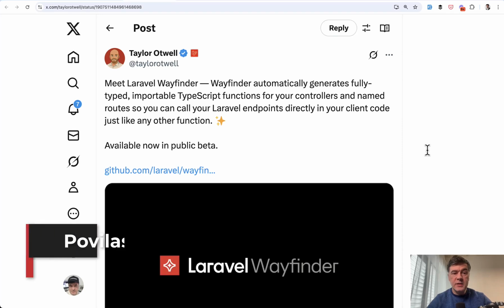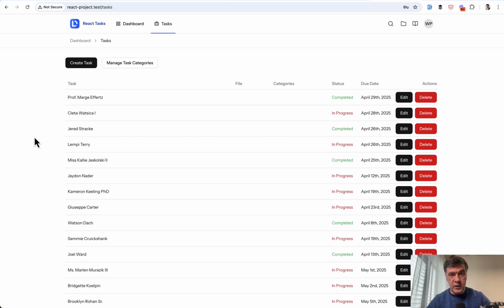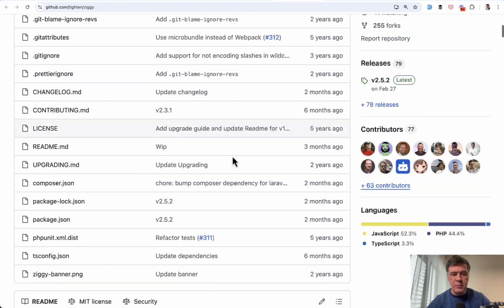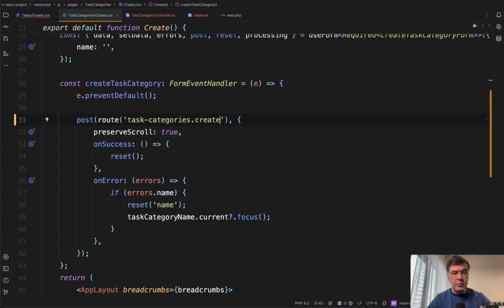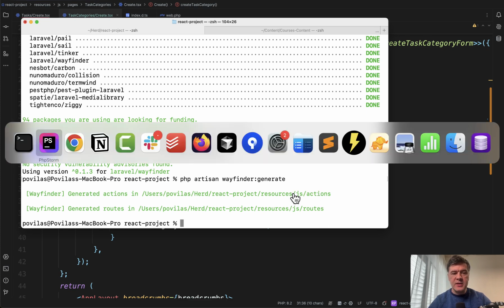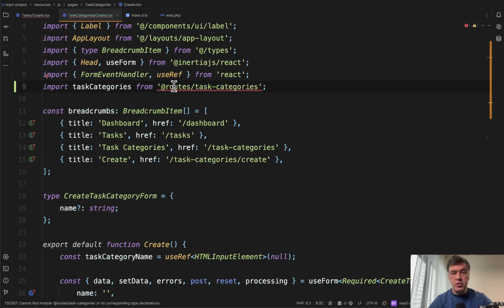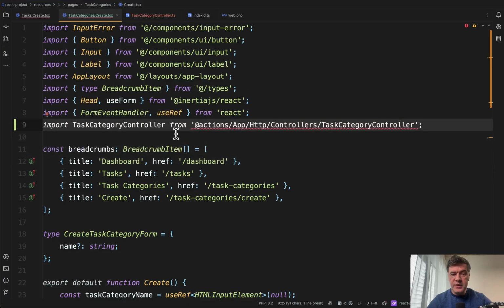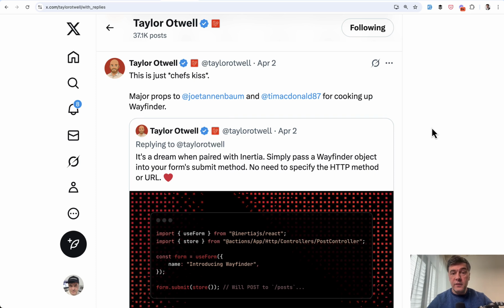NEW Laravel WayFinder: Laravel Routes in JS with TypeScript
A quick demo of a new Laravel package WayFinder.